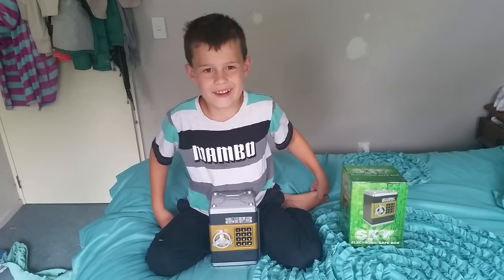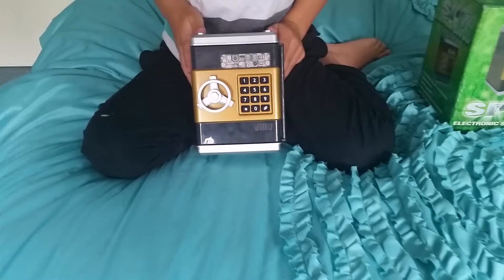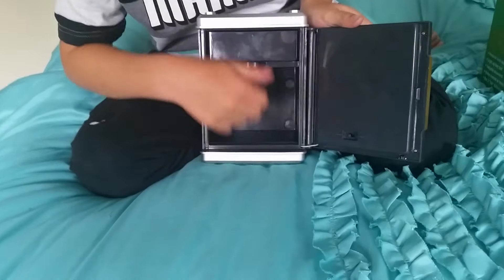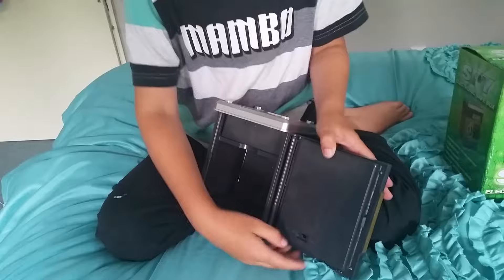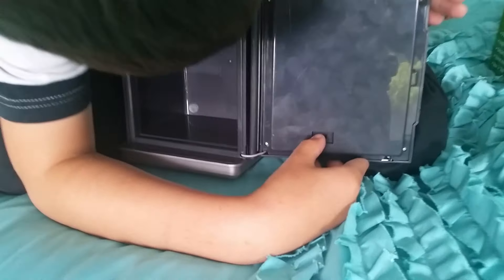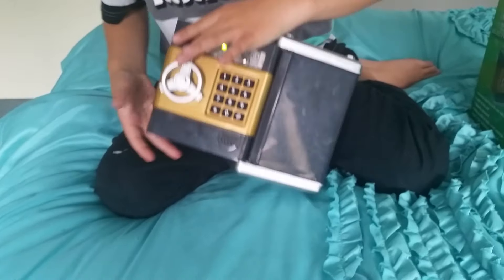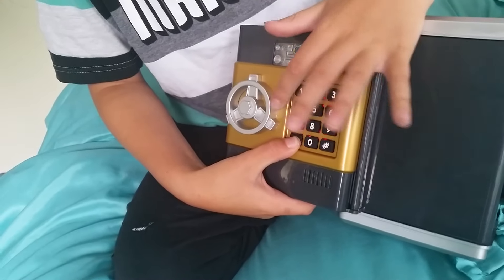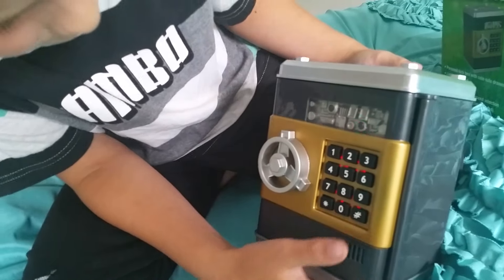How To Change Electronic Safe Box Code